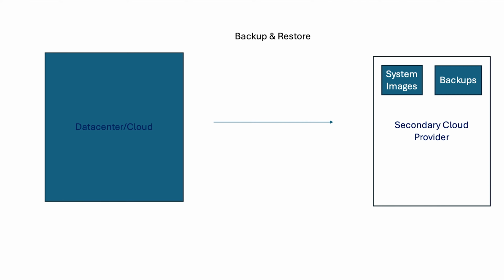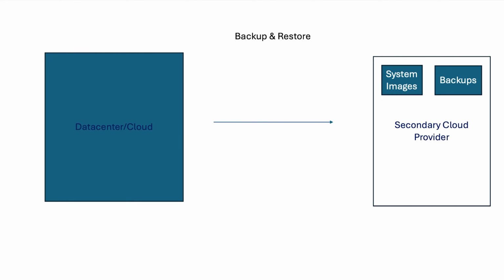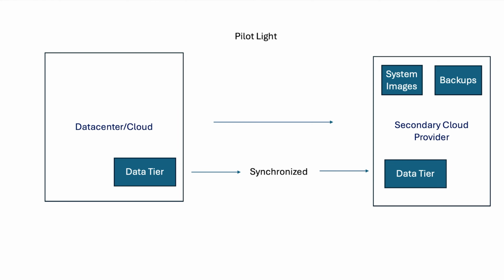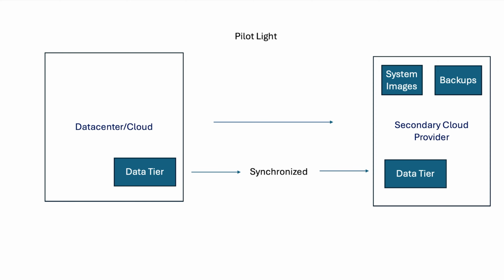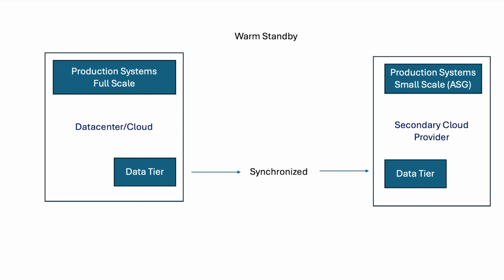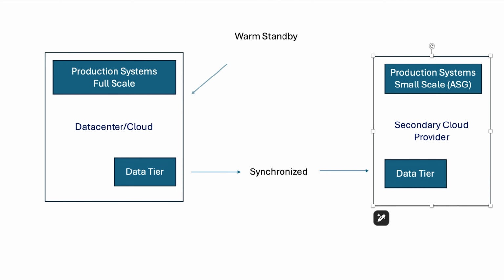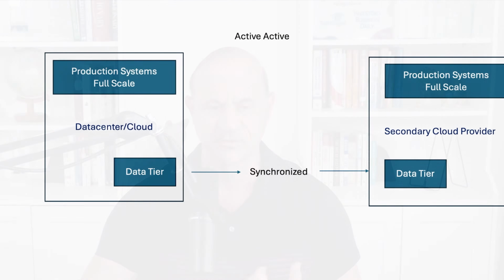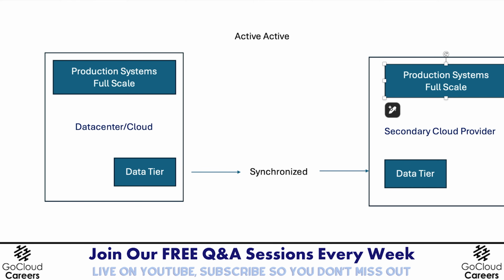Cloud Disaster Recovery Architecture: Backup, Pilot Light, Warm Standby, Active‑Active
Cloud Disaster Recovery Architecture: Backup, Pilot Light, Warm Standby, Active Active — learn the four cloud DR options, when to use each, and the trade offs so your disaster recovery planning matches your business risk and budget.

• Backup & Restore (DR basics): lowest cost and simplest; longest recovery time; best for non critical workloads that can tolerate downtime and some data loss.
• Pilot Light Architecture: keep system images + continuously synchronized data in a second cloud; faster than backup/restore and lower rebuild risk; good when hours of downtime are acceptable but data loss isn’t.
• Warm Standby: run a minimal footprint of every app in a second cloud; on failover, autoscaling expands to full capacity—often ≤ ~45 minutes; higher steady state cost, far faster RTO.
• Active Active (Hot Hot): full capacity in two clouds with continuous sync; seconds to minutes recovery for mission critical systems; highest cost and complexity.

Design tips & best practices
• Prefer cross cloud protection for resilience (don’t assume one provider’s regions are enough).
• Automate failover/fallback with infrastructure as code.
• Protect the control plane: separate accounts/subscriptions, least privilege, immutable backups.
• Test regularly (DR drills/game days) to validate runbooks, data replication, routing/DNS changes.
• Right size per workload—not everything needs Active Active; mix strategies to match RTO/RPO and cost.

Topics Covered
four cloud disaster recovery options
Why cloud changed DR (cost & agility)
Backup & Restore (pros/cons & use cases)
Pilot Light (synced data; faster recovery)
Warm Standby (autoscaling to full capacity)
Active Active (when seconds matter)
DR architecture tips: IaC, per workload strategy
Control plane safety, immutable backups
DR testing & game days

Cloud, Enterprise, and Security Architects; SRE/Platform teams; and IT leaders building a disaster recovery plan or refining disaster recovery planning in cloud computing.